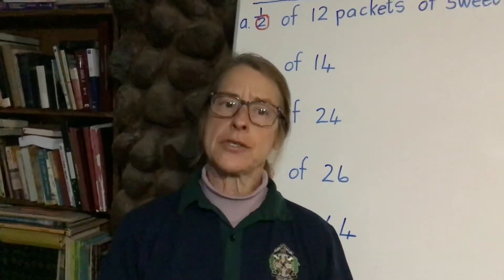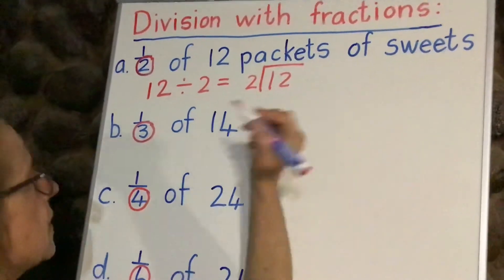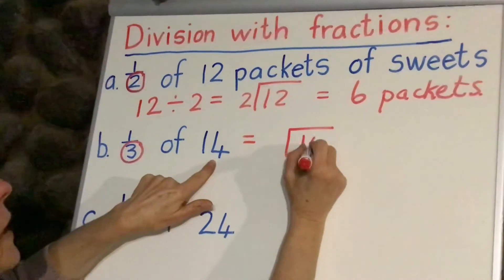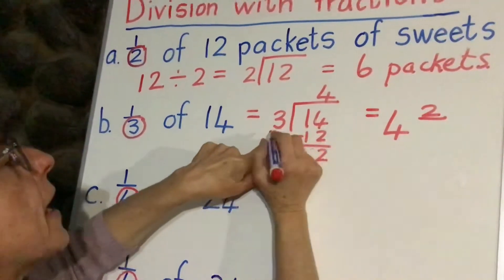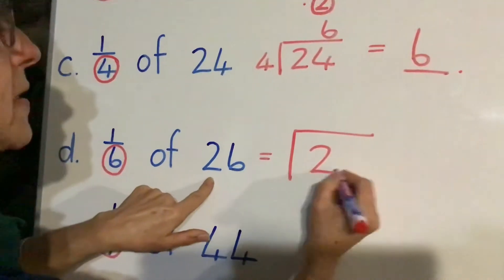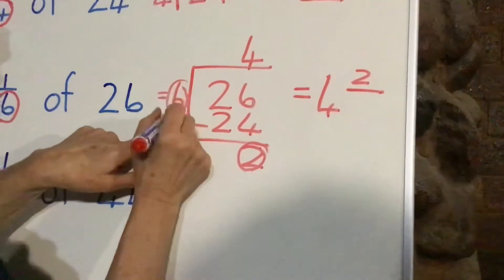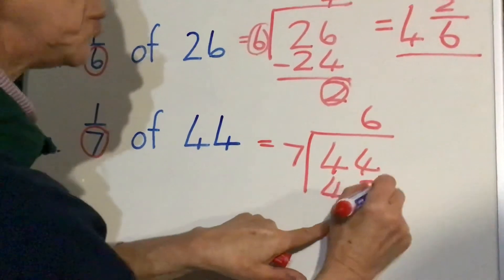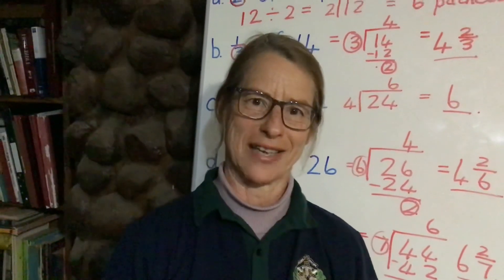Division with fractions, with and without a remainder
Gr 4: Lesson on division with fractions, with and without remainder